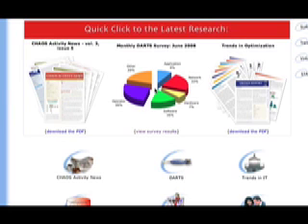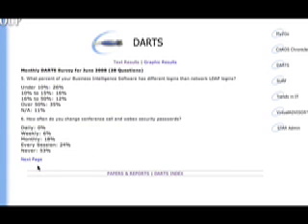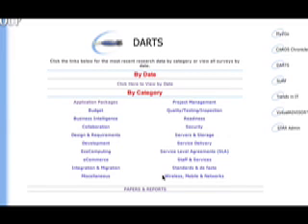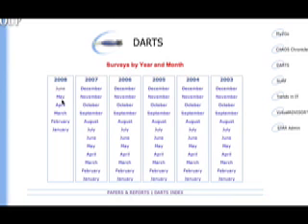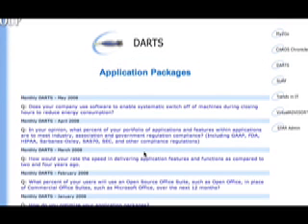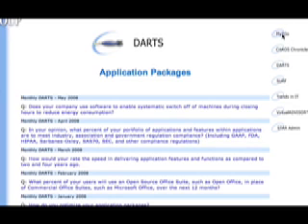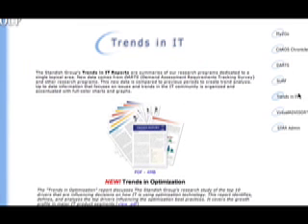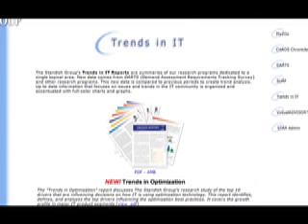Darts Demo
Learn how to use Darts